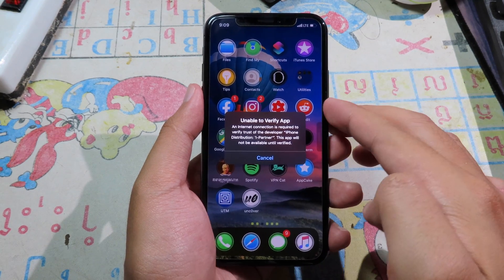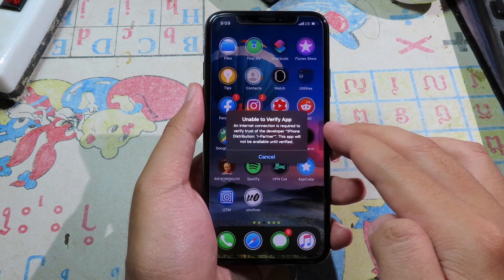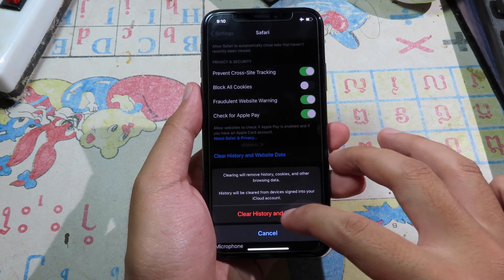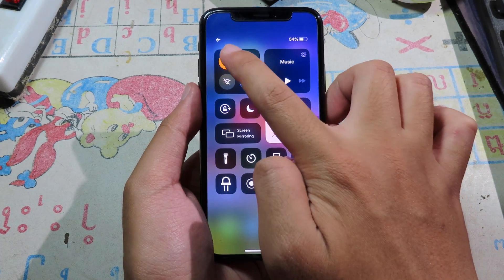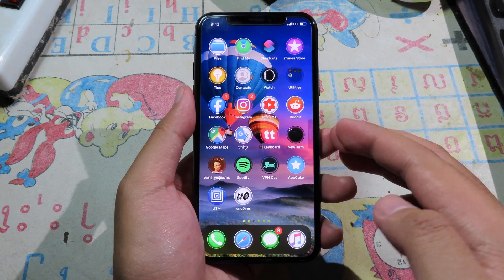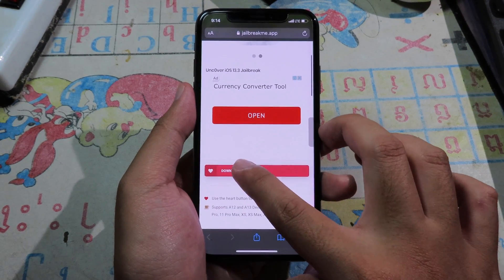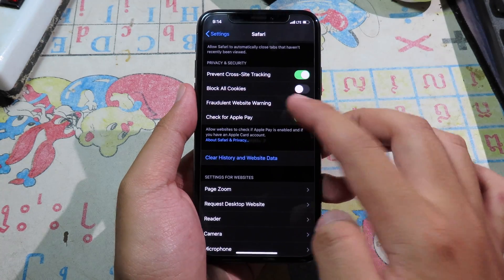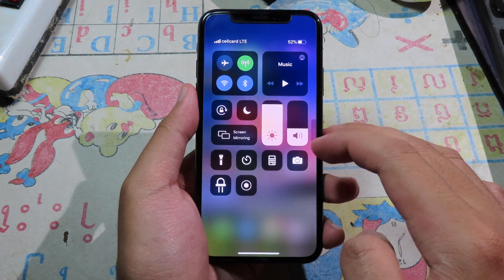Fix UnC0ver is Revoked No Delete & Unable to Install Fixed